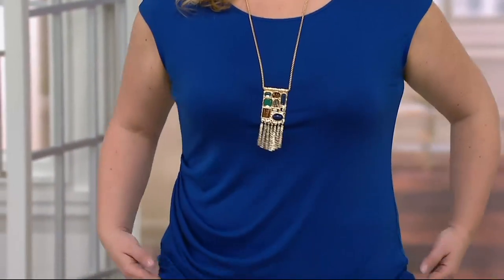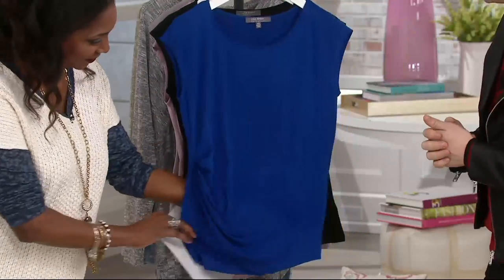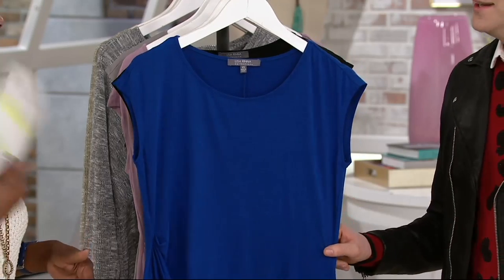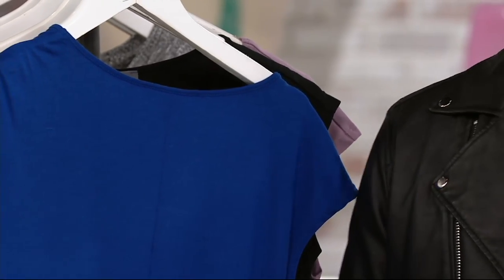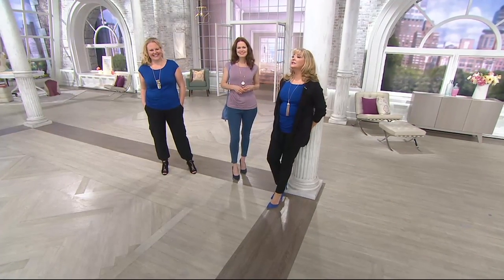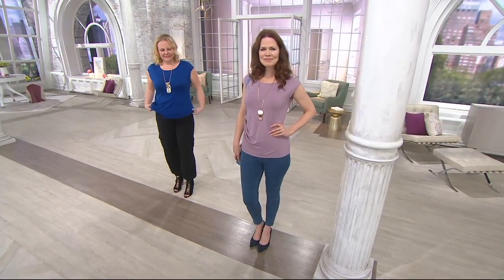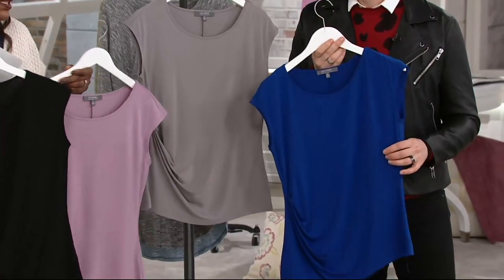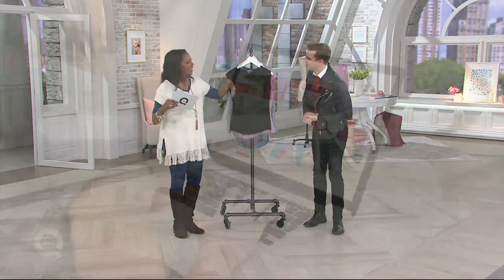Lisa Rinna Collection Cap Sleeve Knit Top with Side Twist Detail on QVC